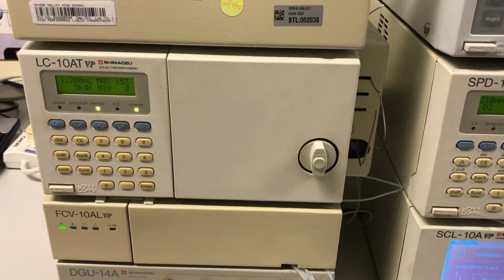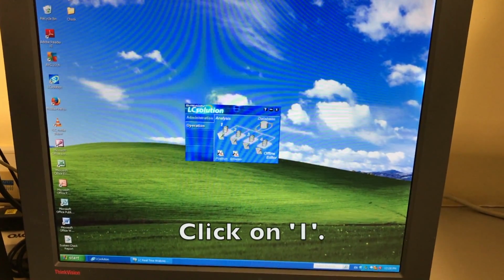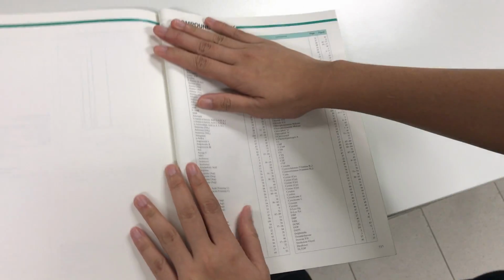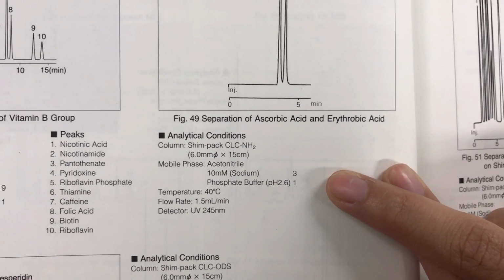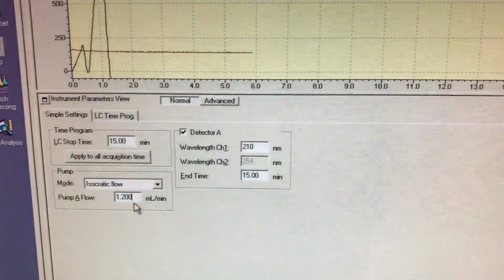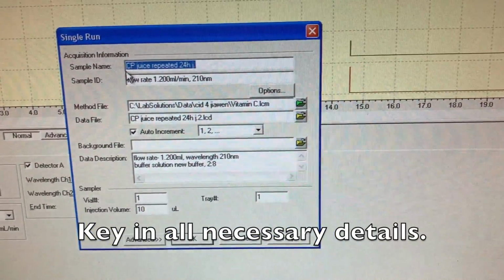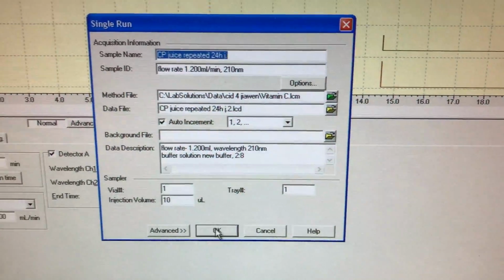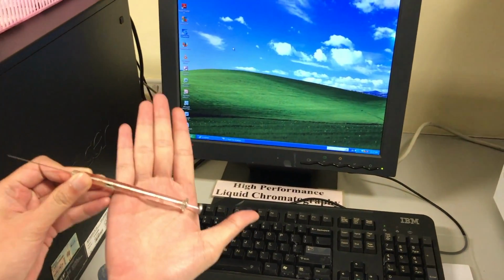HPLC - Operating Procedure